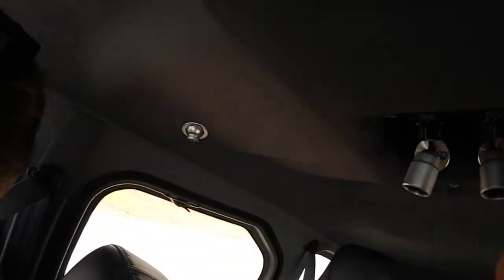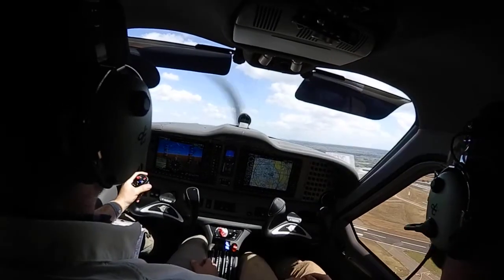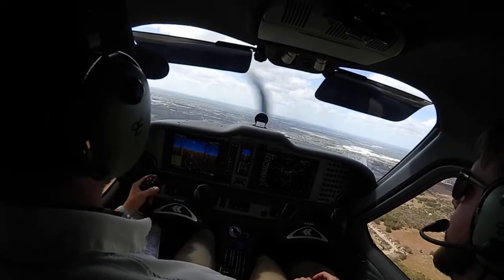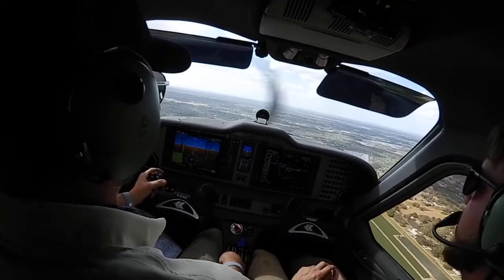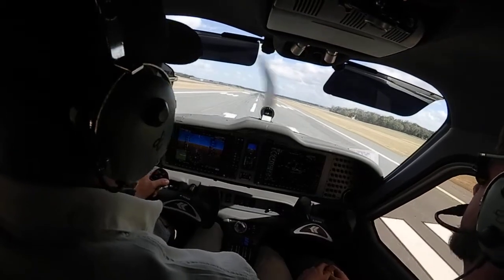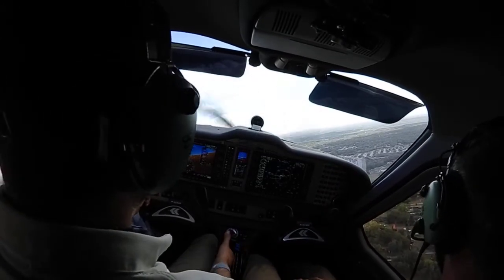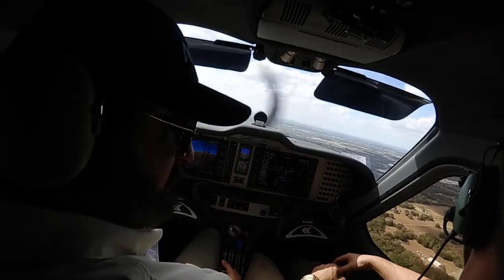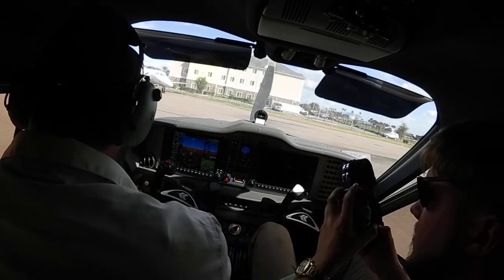Tecnam P2010 Cadet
Flight School : Legends Air Academy
Flight Instructor: Garett Oliver
Cadet: Andrew Sutton
Pattern work extending down winds, and landing on the numbers in  cross winds